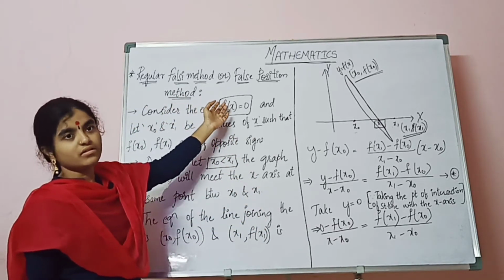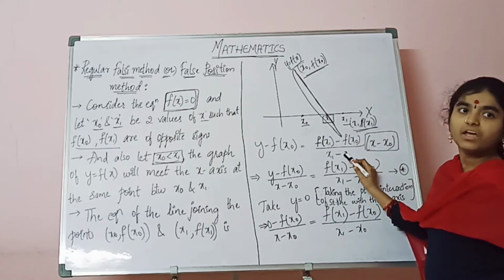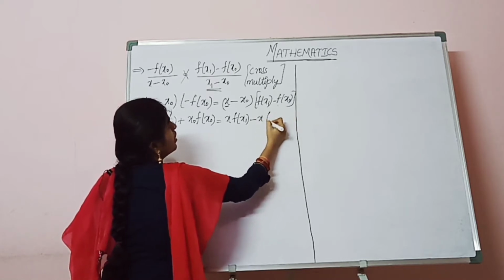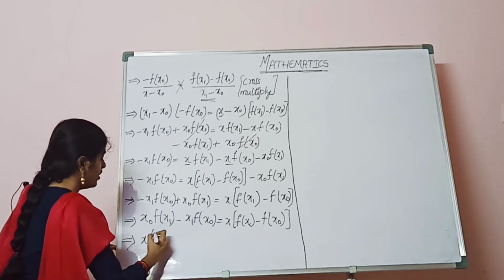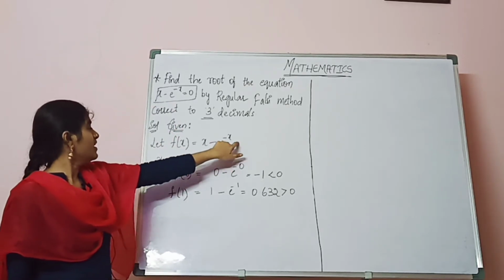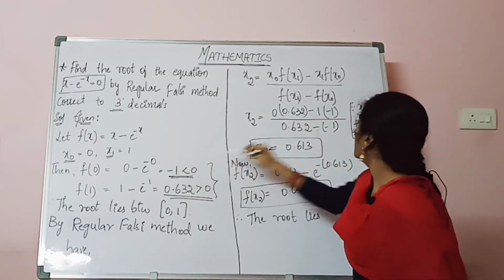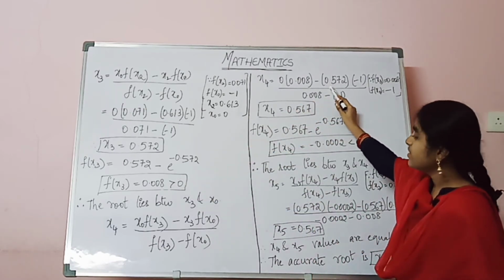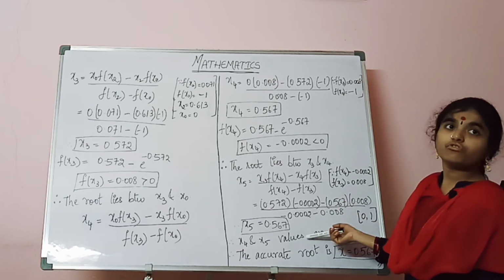FALSE POSITION METHOD WITH EXAMPLE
IN THIS VIDEO THERE IS AN OVERVIEW OF FALSEPOSITIONMETHOD# WITH AN EXAMPLE. IT IS ALSO KNOWN AS REGULARFALSIMETHOD# NUMERICALANALYSIS#